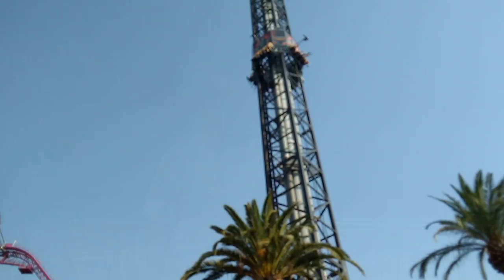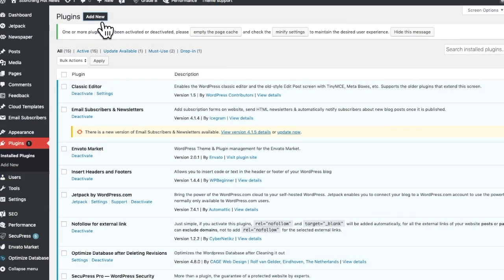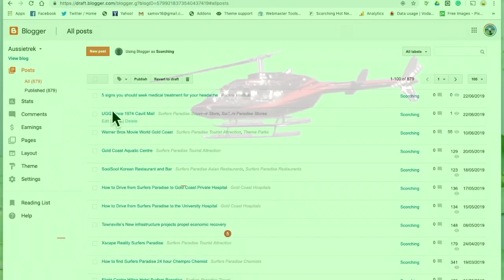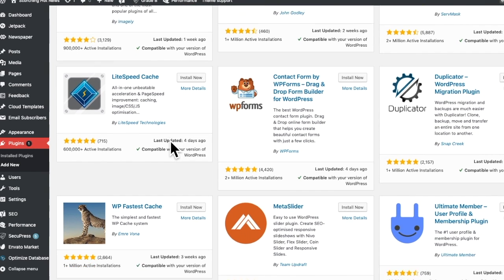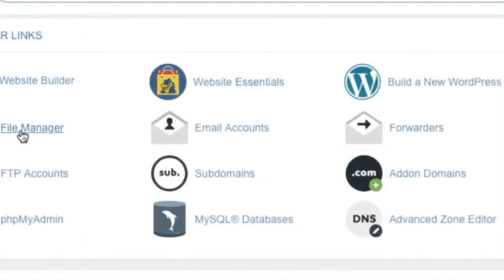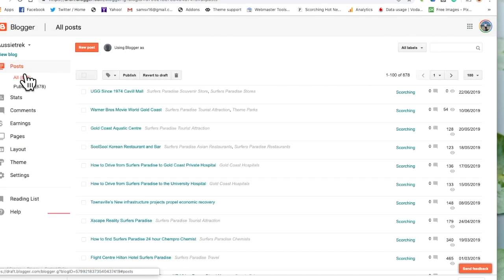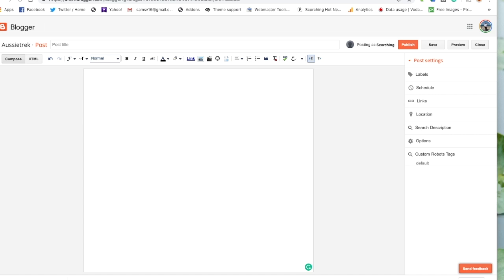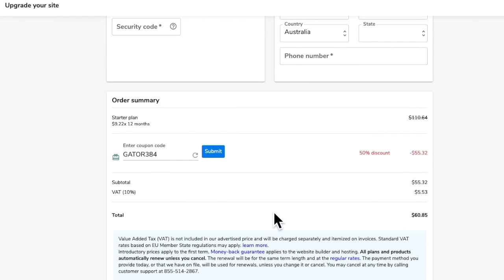Sams Introduction Video for blow the truth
My Youtube Introduction Video, Get to know the Admin of blow the truth